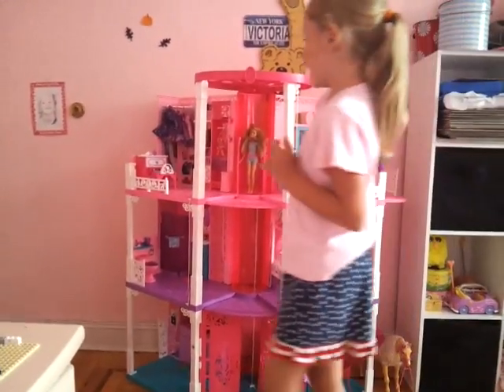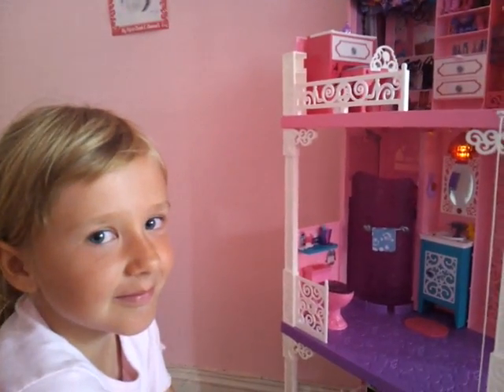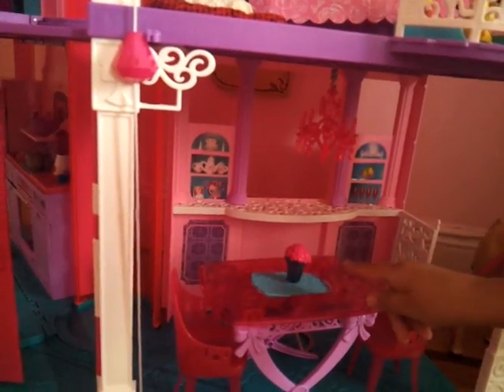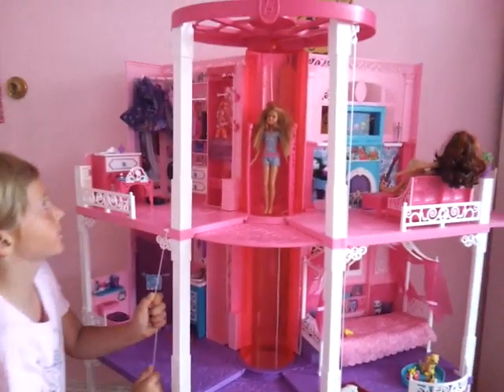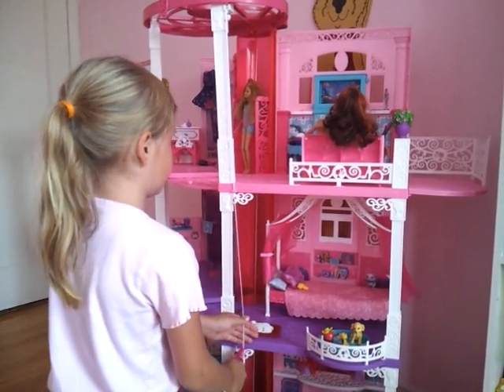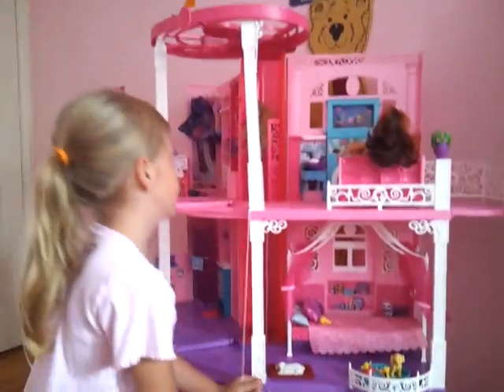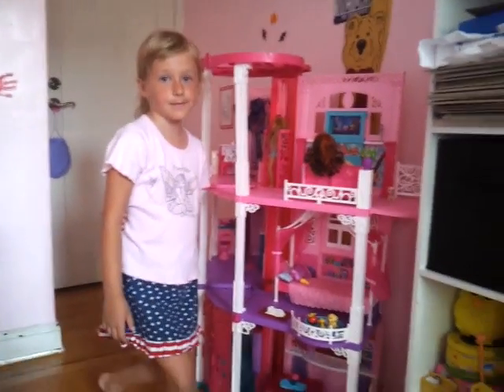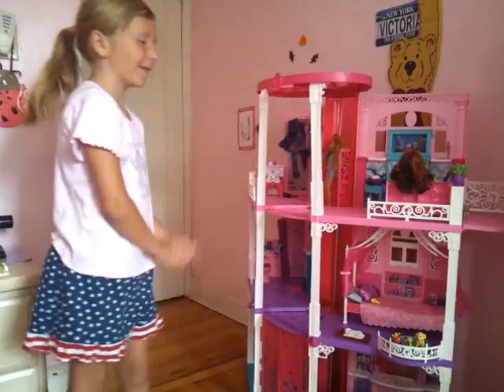The All new, Renovated, 3-story Barbie Dream House 2013 (video + review)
The review of all New 2013 Barbie Dream house. See the live video of the dream house and learn how easy or difficult to put it together. Check out the cool features